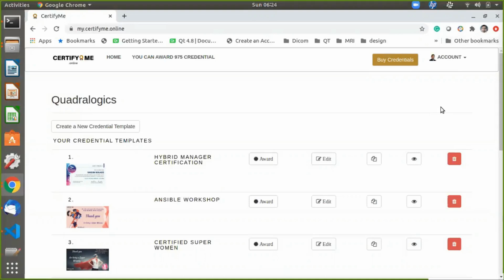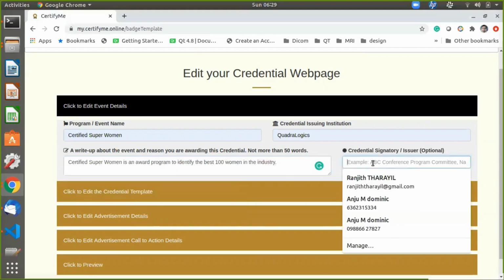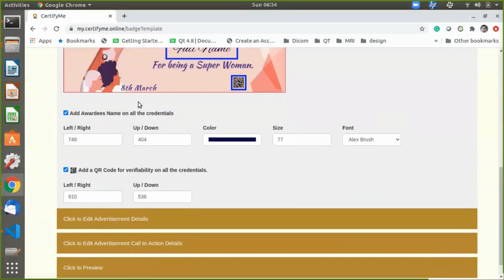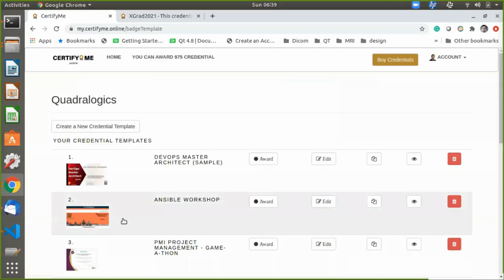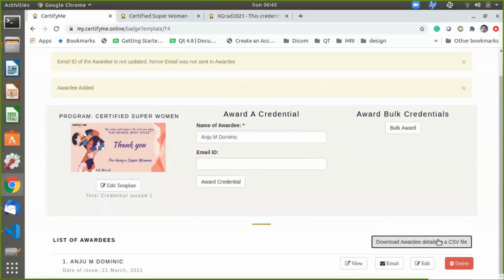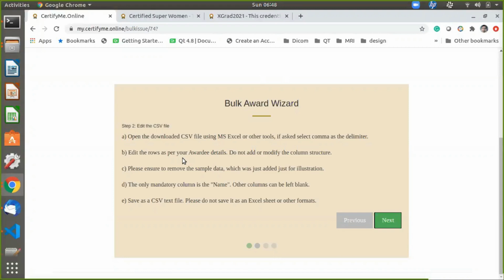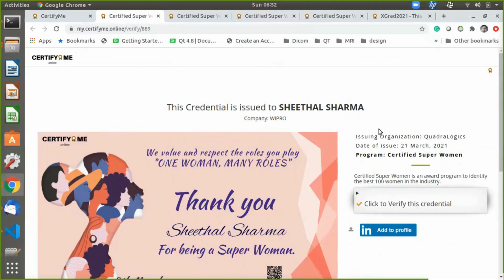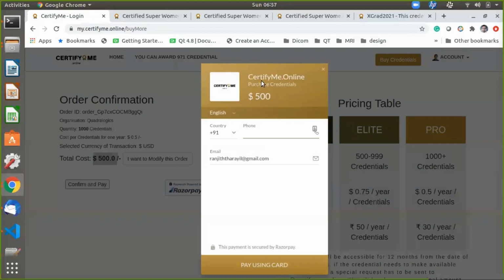CertifyMe.Online , Tutorial on How to get started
Tutorial on How to get started
Topics covered
1) How to create a Credeantil template
2)How to award Badge and certificates
3)How to use the Bulk award feature
4)How to link and ID to a credential